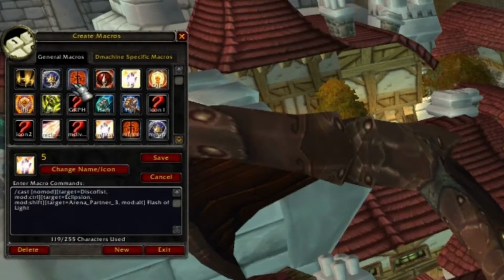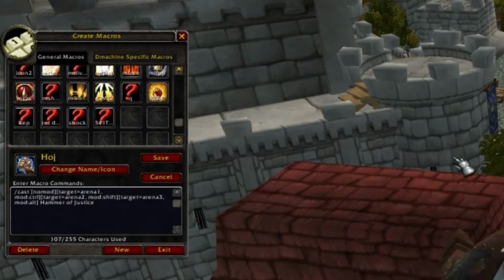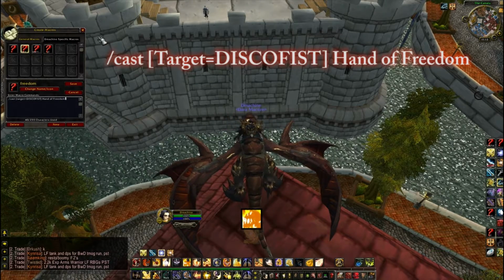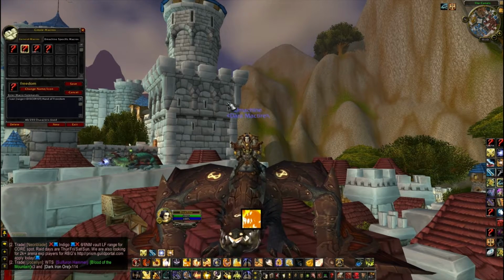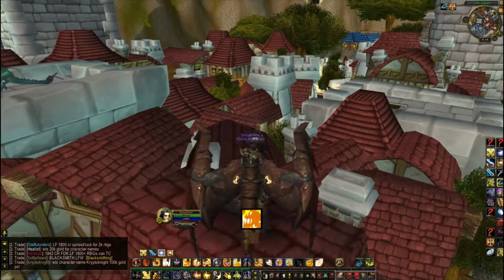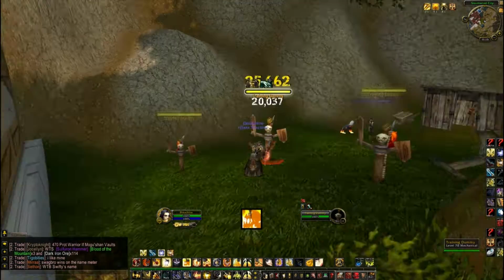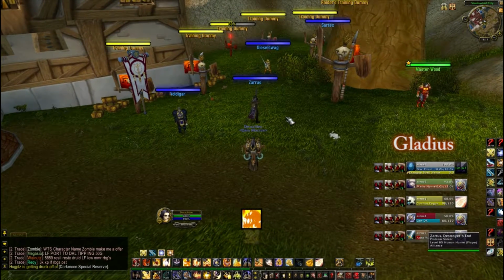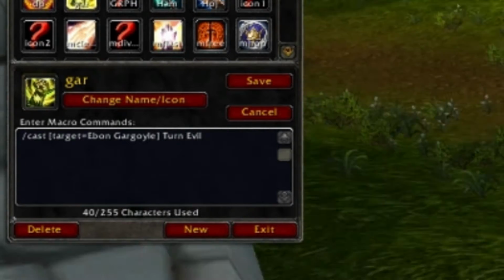D Machine - Ret Paladin PvP Macro and Addon Guide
Thumbing up my videos helps me out a great deal!

Twitch.tv/Dmachine52

Macros:
Casting fist of justice on an enemy during 3v3...
/cast [target=Arena1] Fist of Justice
/cast [target=Arena2] Fist of Justice
/csat [target=Arena3] Fist of Justice

Casting a spell on your partner...
/cast [Target="ARENA PARTNER"] SPELL

*Remove the " when entering your partner's name in macro.

Note: This will take time remember the new keybinds, try to make this process easier by using its original key bind but adding in SHIFT or ALT..

Then Click on the most recent Tournament – Join Button Top right.
Why not both!